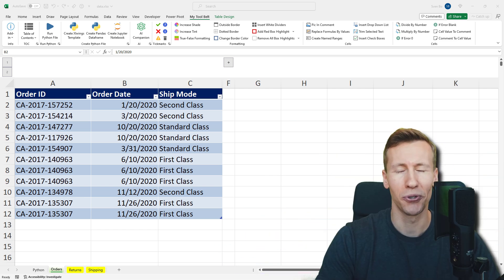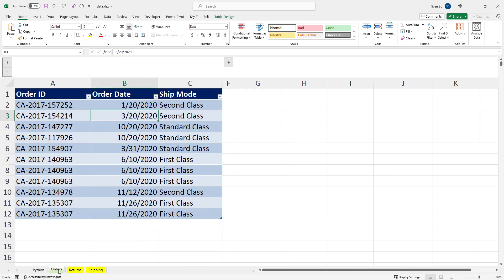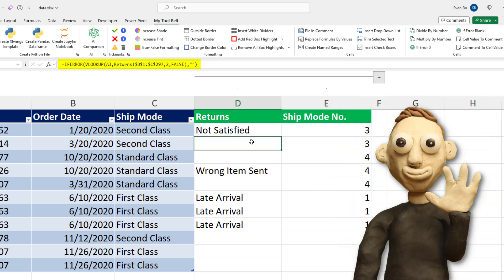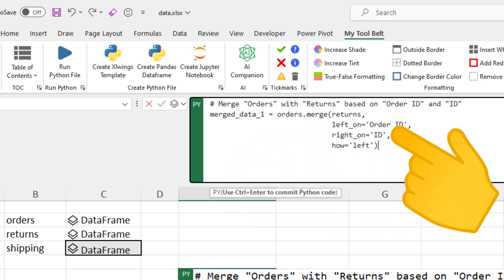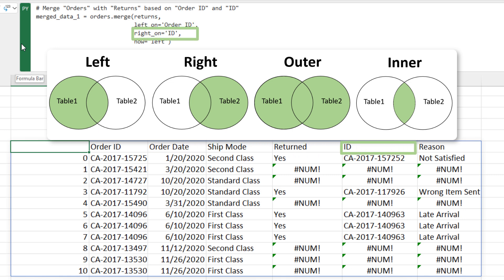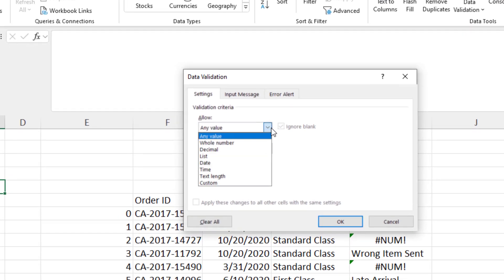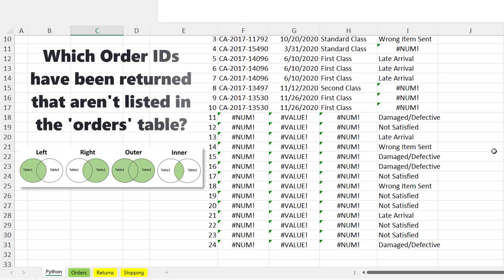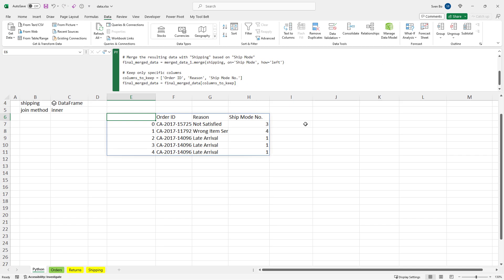Replace your VLOOKUP. Use THIS instead!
𝗗𝗘𝗦𝗖𝗥𝗜𝗣𝗧𝗜𝗢𝗡
Ever wondered how to do the good old VLOOKUP from Excel in Python? In this video, I'll show you how Python isn't just an alternative but can actually be a game-changer. No jargon, just a simple guide on making data matching and merging easier and more flexible. If you're familiar with Excel's VLOOKUP and curious about what Python has to offer, this one's for you. Dive in, let's learn something cool together!

⭐ 𝗧𝗜𝗠𝗘𝗦𝗧𝗔𝗠𝗣𝗦:
0:00 – Introduction
0:22 – Traditional VLOOKUP
1:46 – Python Alternative
6:03 – Outro